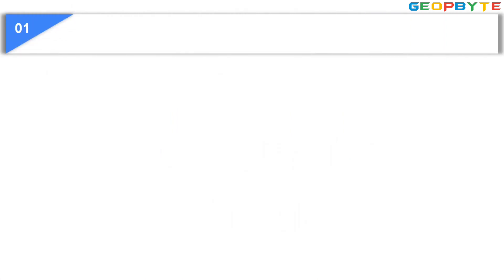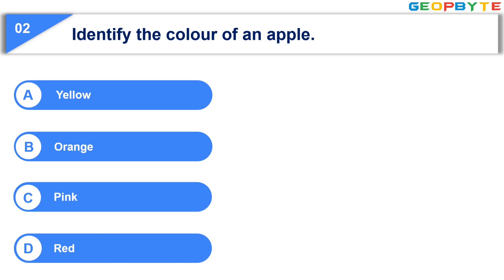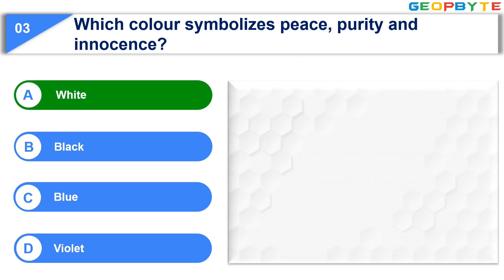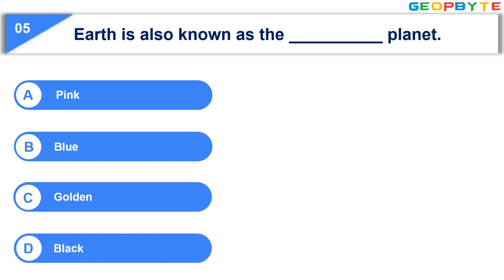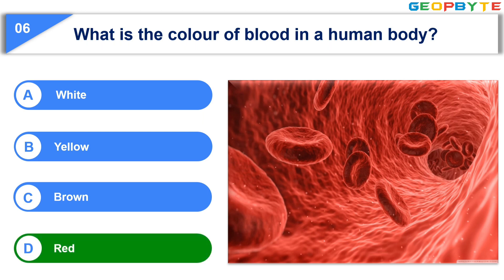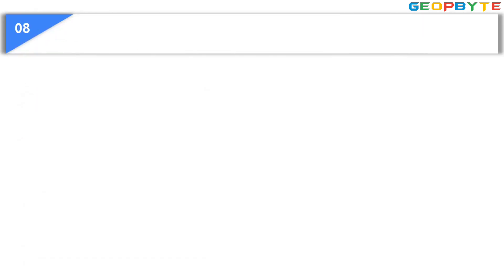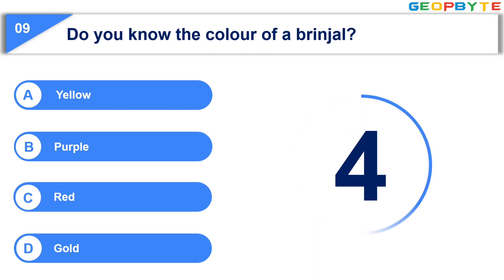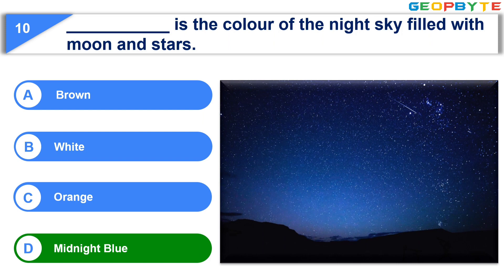General Knowledge Questions on Colors for kids | Class 1 | Quiz | MCQ's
General Knowledge Quiz on Colors for kids | Class 1 | @GeopByte

Timestamps:

00:00 Intro
00:16 What is the color of a leaf in a plant?
00:59 Identify the color of an apple.
01:38 Which color symbolizes peace, purity and innocence?
02:22 What is the first color in a rainbow?
03:03 Earth is also known as the __________ planet.
03:43 What is the color of blood in a human body?
04:24 What is the combination of colors in the Indian National Flag?
05:22 What is the color of a sunflower?
06:02 Do you know the color of a brinjal?
06:42 ___________ is the color of the night sky filled with moon and stars.
11:42 Outro

You are welcome to contact our team on Telegram to clarify any doubts regarding the General Knowledge.